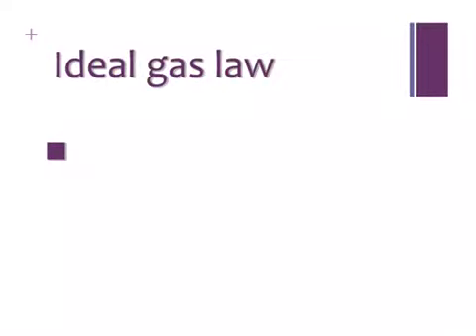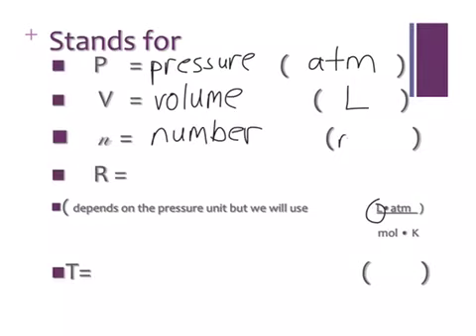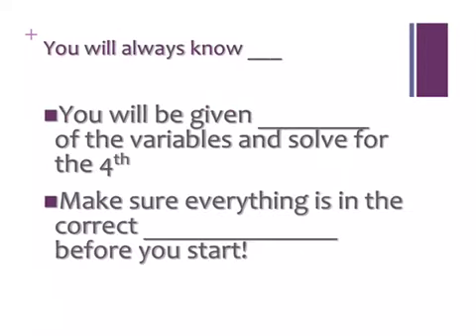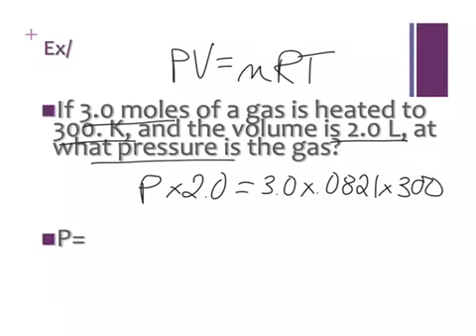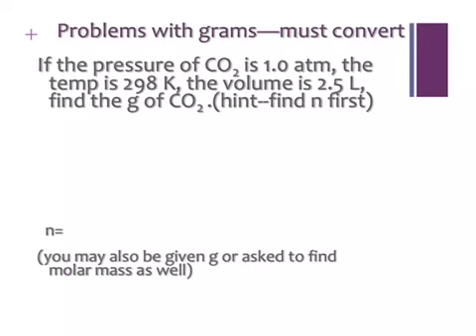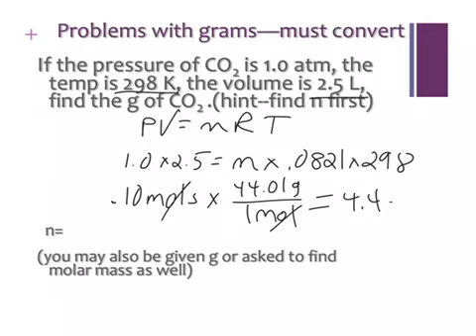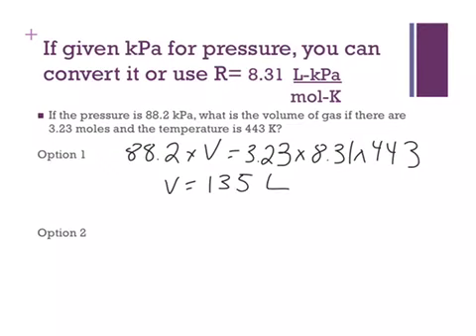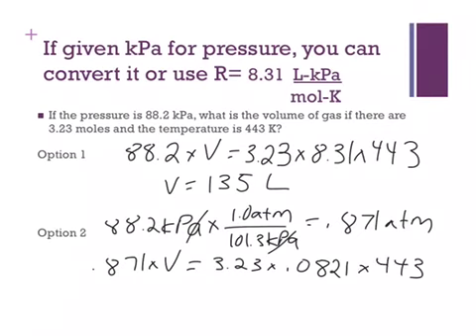ideal gas law notes